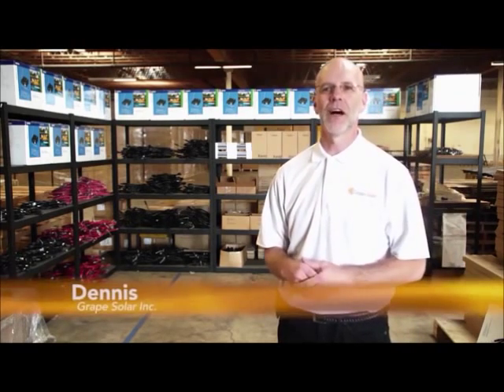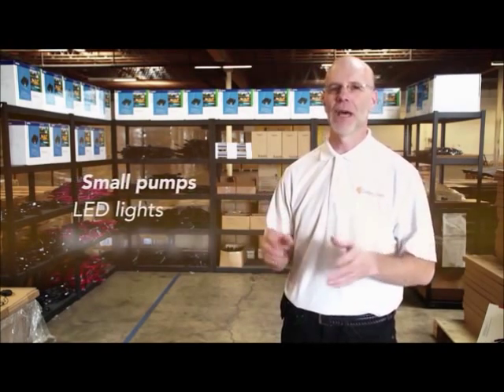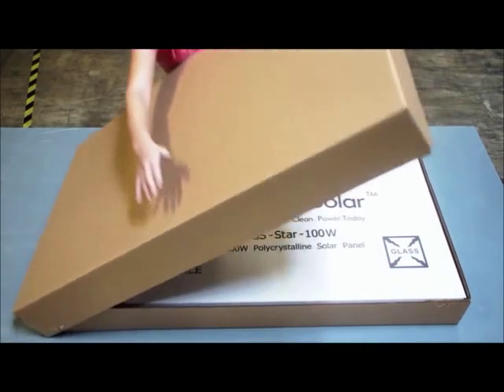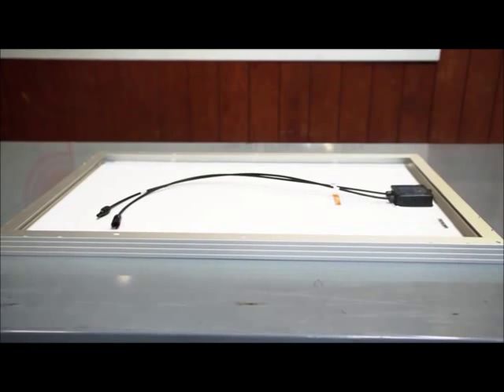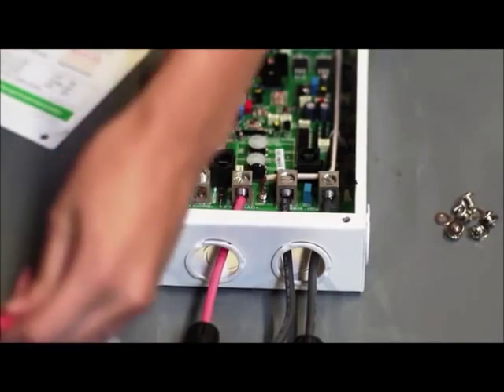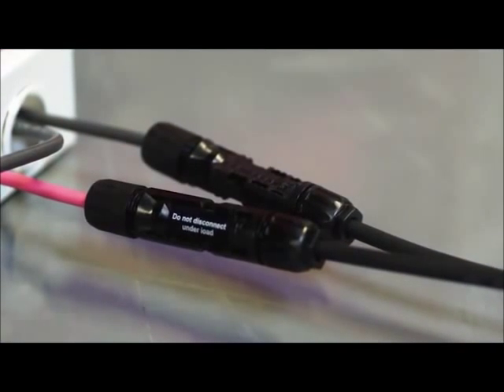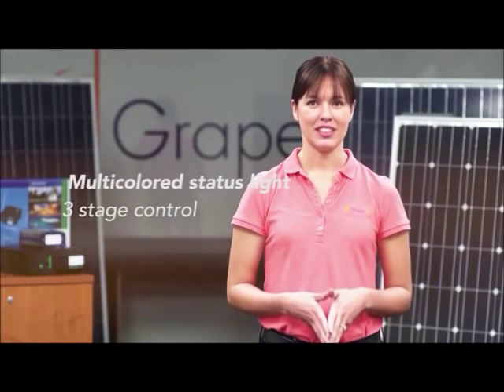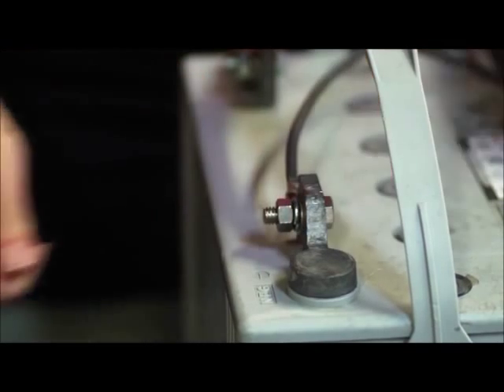Grape Solar 100W Poly-Crystalline Solar Panel Installation Guide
Effectively convert sunlight into power for electronic devices and on-grid/off-grid solar power stations with the Grape Solar 100W Poly-Crystalline Silicon Photovoltaic Module, a highly efficient solar panel that is designed to be exposed to all weather conditions and can withstand up to a 50 lbs/ft2 wind load and snow load. Avail of this product at great price